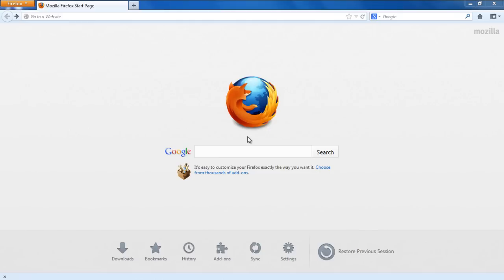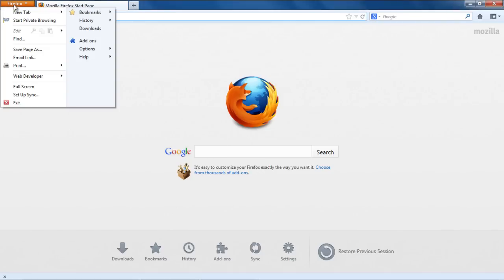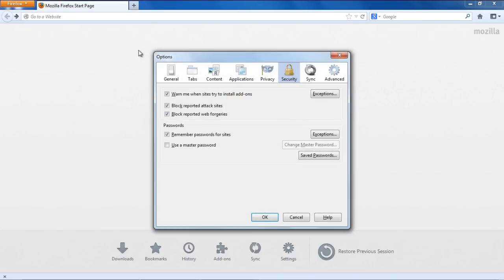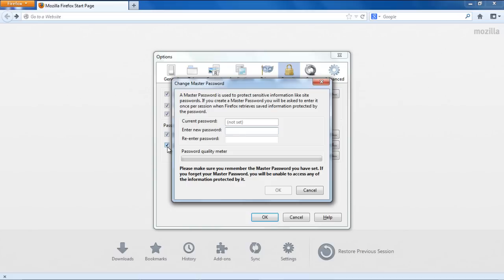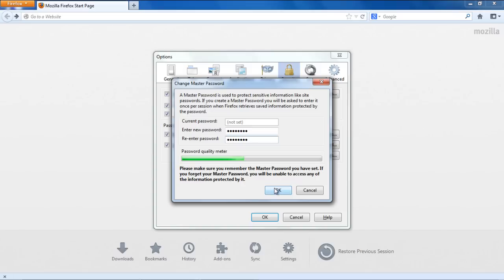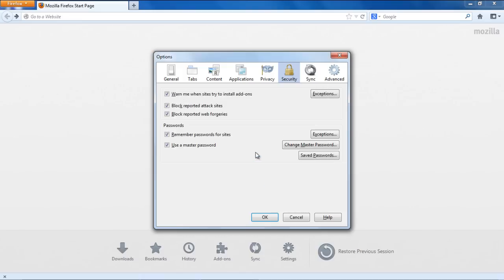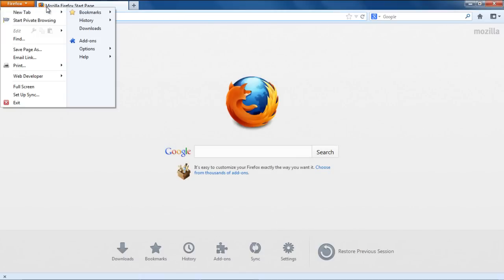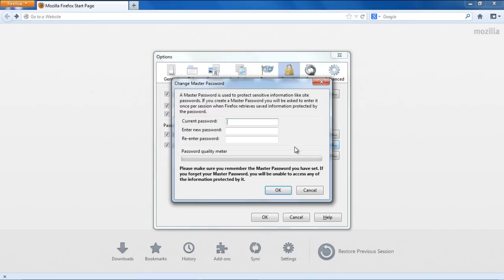How to Set Password in Firefox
Follow this tutorial to learn how to enable the master password feature. Furthermore, learn how to set it and change it.

In this tutorial, we will guide you on how to set password in Firefox.

In Firefox, you can avail the Saved Passwords feature to store passwords from multiple websites. While this option saves you the hassle of entering the login info again and again, the downside is that your passwords might be used by someone else using your browser which may threaten the security of your Firefox.

Step 1 -- Select Options

Follow this tutorial to learn how to set password in Firefox. In order to safeguard its users, Firefox offers an added level of security with its Master Password feature. In this tutorial, we will show you how to set a master password in Firefox. First of all, click on the "firefox" button available in the top left corner of your browser. In the drop down menu, select the "options".

Step 2 -- Enable master password

Once the Options window opens, you will see several tabs there. Click on the "Security" tab and check the "Master Password" option to enable it. Right away, you will be prompted to change the master password. Since we do not have a master password currently, you will see "not set" in the Current Password field. In this manner, you can make good use of the security feature for firefox.

Step 3 -- Set Master Password

We will enter the new password and re-enter it as per the instructions. Right below the password field, you will see the Password Quality Meter. Password Quality Meter shows you how secure the password you entered is. The password should be as such that the quality meter gauge fills up. Once you are done, click on the "Ok" button. You will be prompted with a confirmation message informing you that the Master Password was successfully changed.

Step 4 -- Change Master Password

If you want to change the master password, you will have to repeat the entire process.

Step 5 -- Enter Current Master Password

This time round, however, you will be required to enter the current password to change the master password.